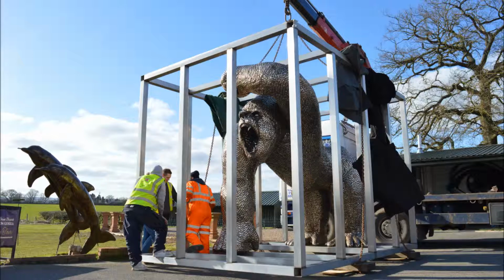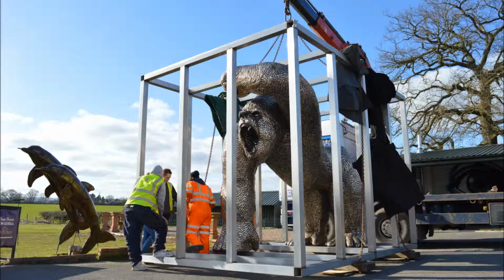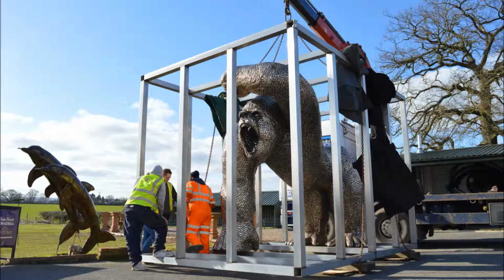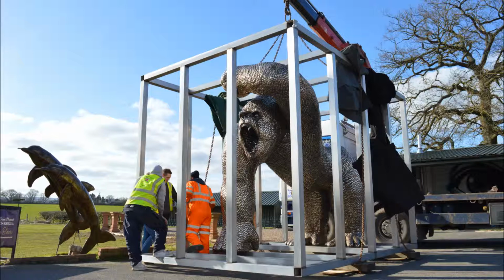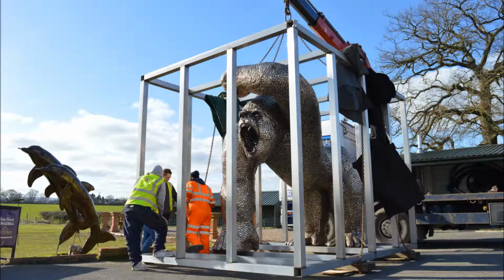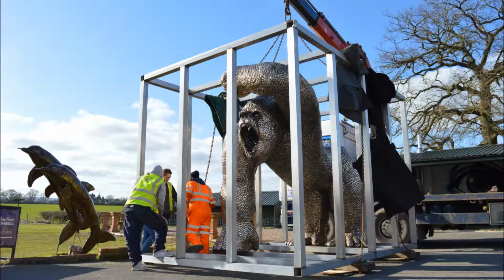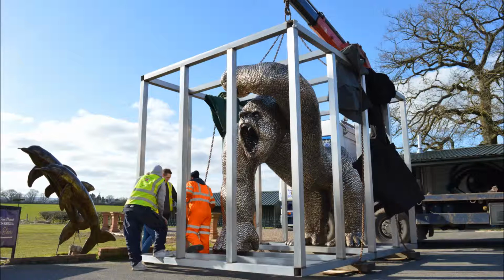The Spoon Gorilla Starts It's UK Tour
BBC Radio Shropshire interview with Chairman Clive Knowles. The Gorilla starts its UK tour at the Royal Shrewsbury Hospital.